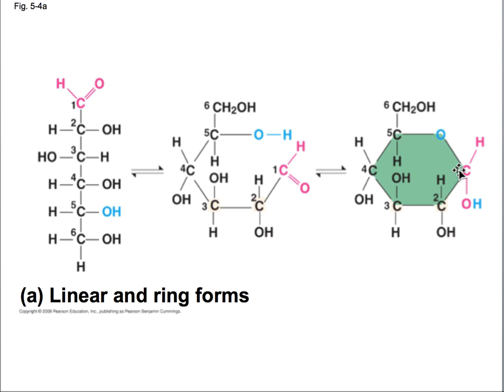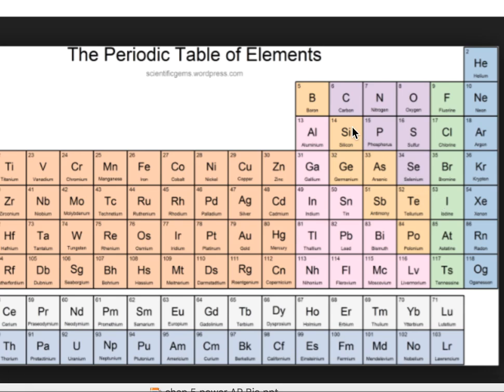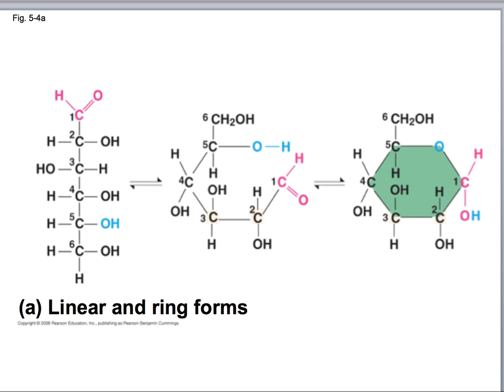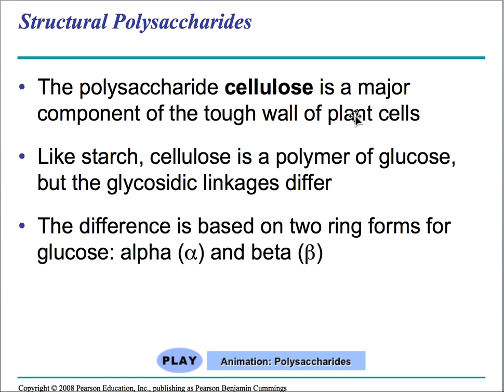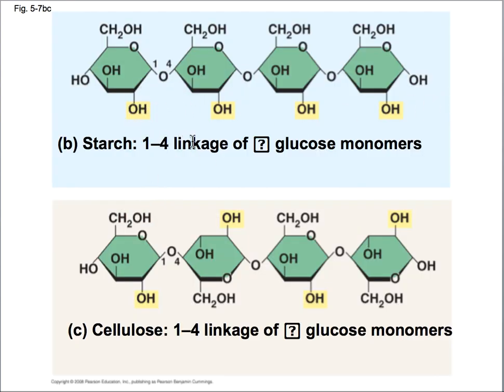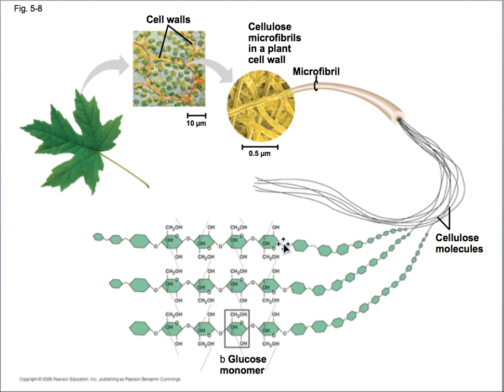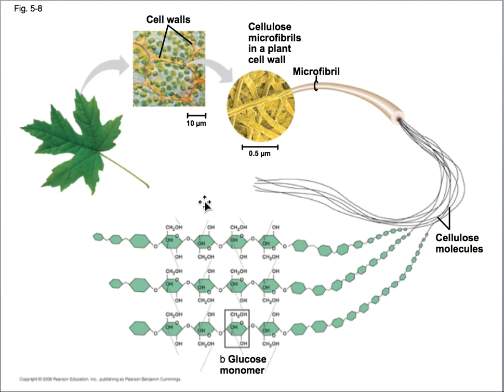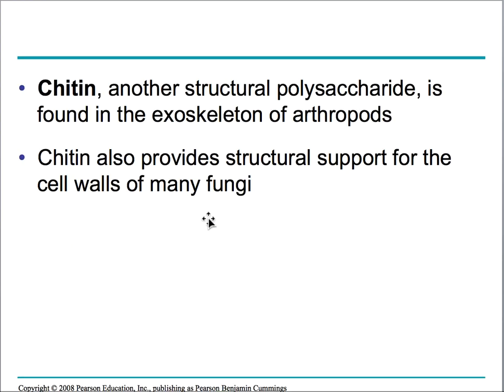Chapter 5 AP Biology Ms. Brown Part 2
The first part of lecture for Campbell's Chapter 5 AP Biology Macromolecules by Ms. Brown @ DSA.